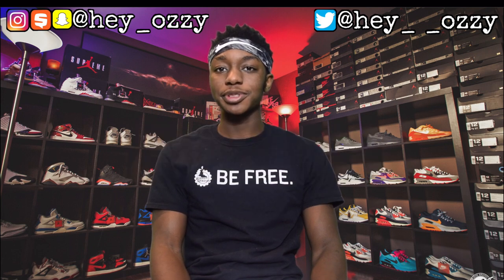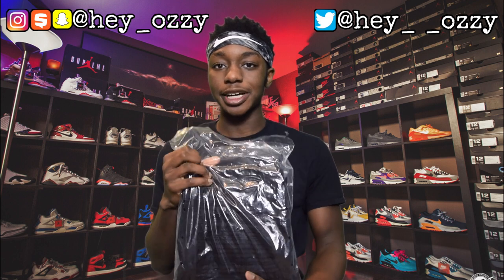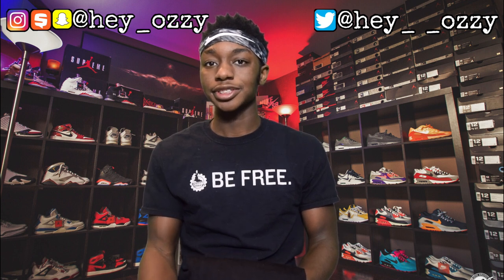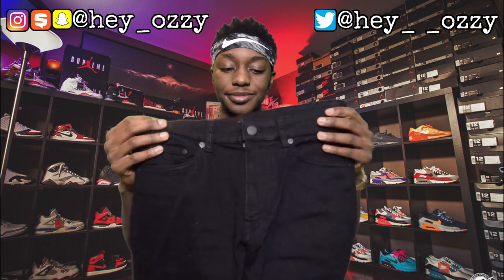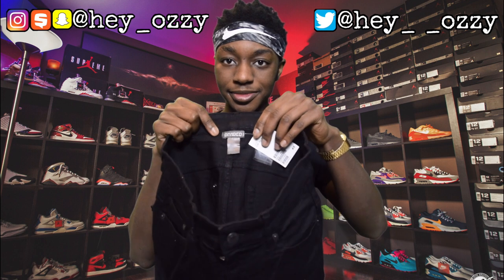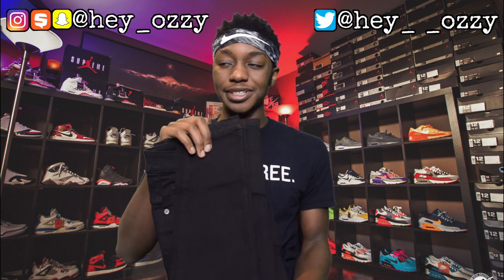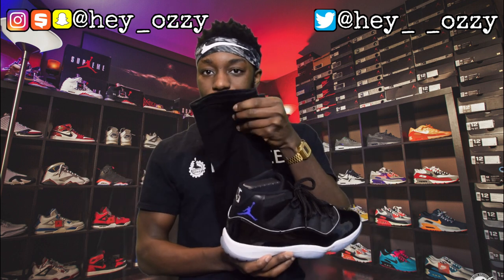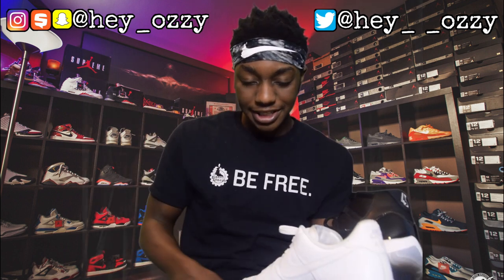H&M Super Skinny Jeans Review